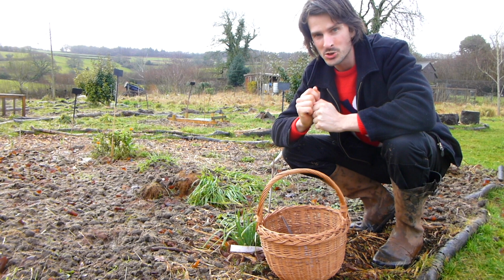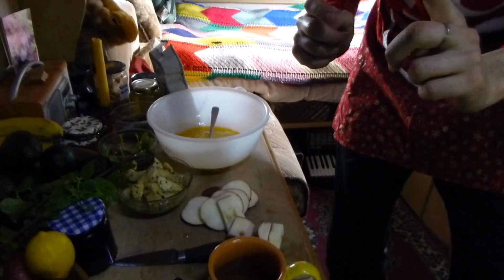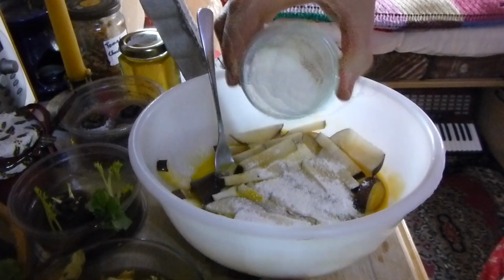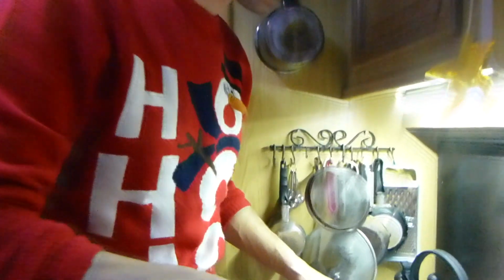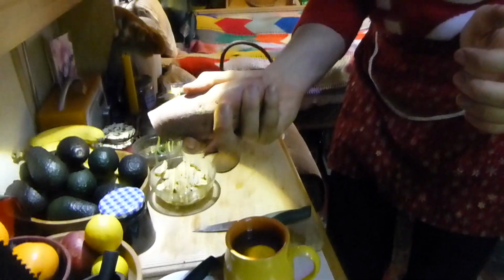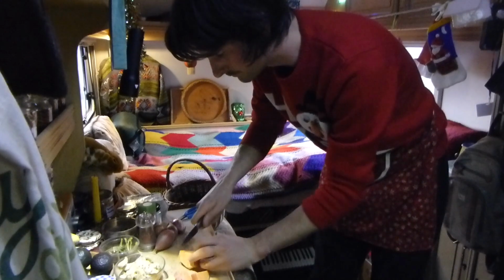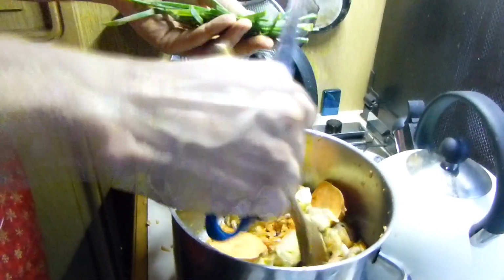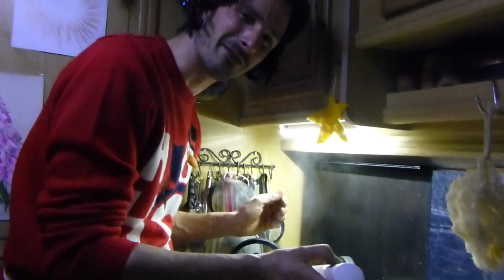Christmas Forest Garden Recipes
With 100% forest garden ingredients, Rob demonstrates two, twenty-minute Christmassy recipes that are possible in late December from the food forest.